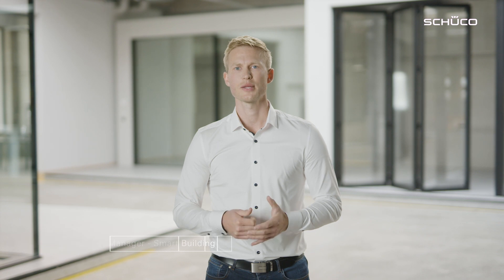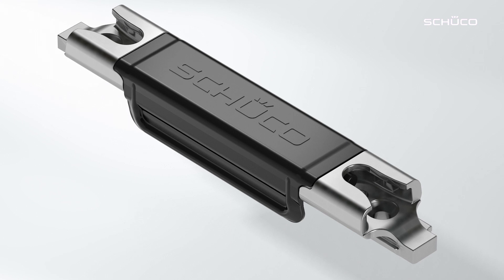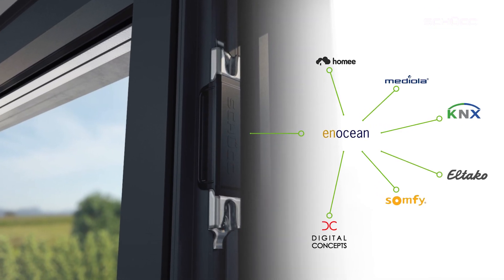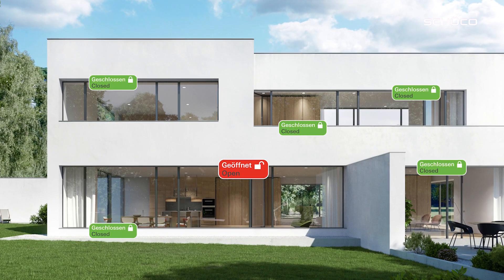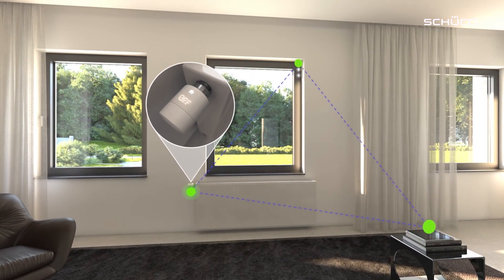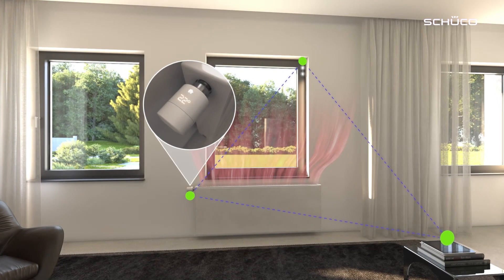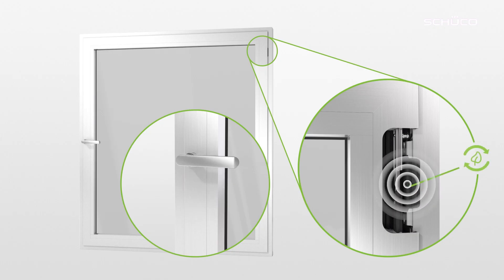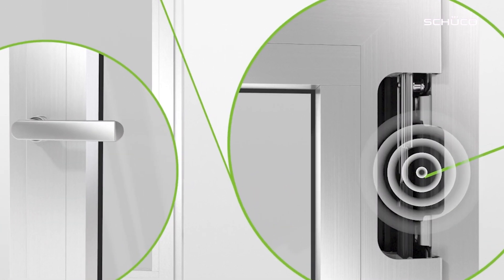Schüco SensTrack wireless – Monitoring of closing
Smart sensors can't work without batteries and cables? Yes they can! Schüco SensTrack wireless monitors windows and is completely energy self-sufficient.

Security meets smart building management in the Schüco SensTrack wireless monitoring of opening and closing. The wireless, battery-free keep reliably sends signals about the opening status of the window and can be directly connected to systems that are compatible with EnOcean or to KNX systems by means of an additional external gateway.